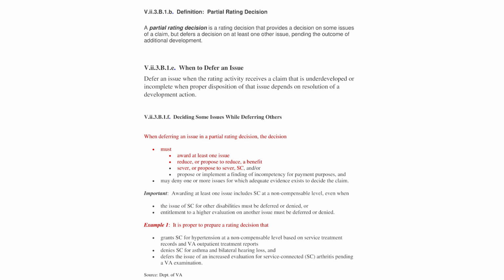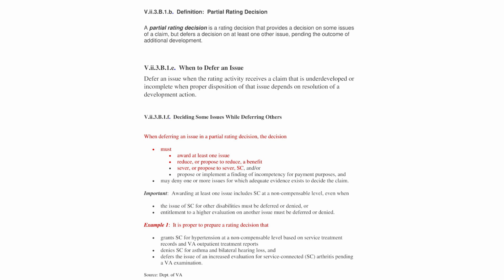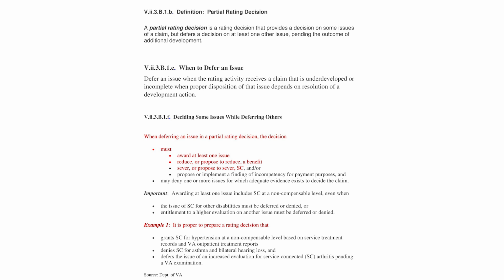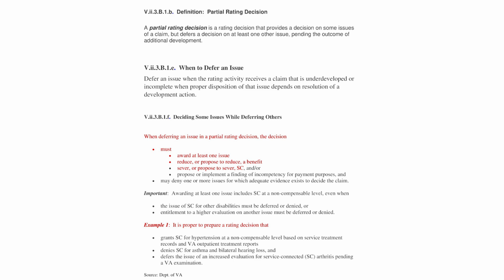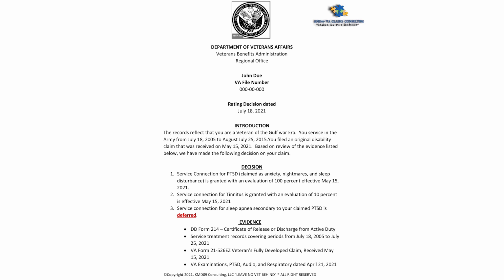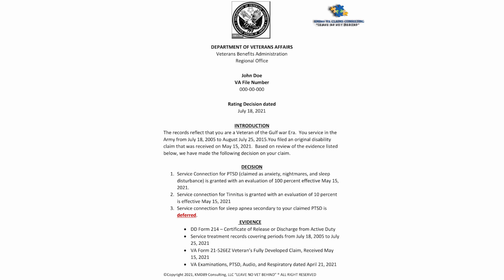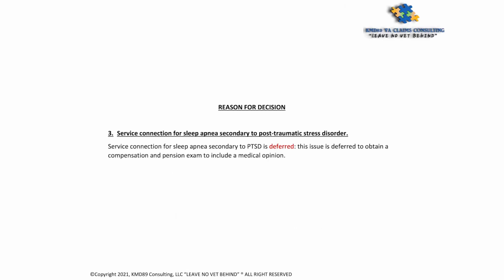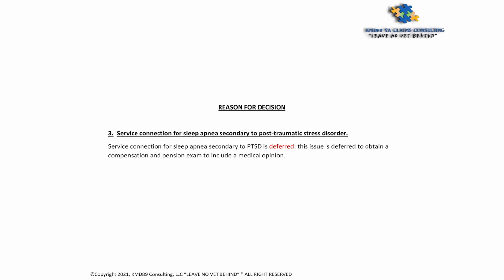VA Disability Partial Rating with Deferred Issue/s, What does it mean?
You have VA claim questions.  Our channel provides educational and informational videos on the VA compensation claim process.  We educate veterans on disability benefit questionnaires (DBQs), nexus statements, individual medical opinions, (IMOs), VA disability benefits, how to win your chapter 35 benefits, what is permanent and total (P & T), easiest VA claims to win, and much more.  Don't be frustrated, get educated

Chapter List
00:00 Introduction
01:43 M21 References
05:56 Mock Rating Decision
09:15 Reason for Decision
11:32 Additional Examples

2. Direct upload (Click Quick Submit button)

How I obtained a copy of your VA Summary/Breakdown letter to include the diagnostic codes.